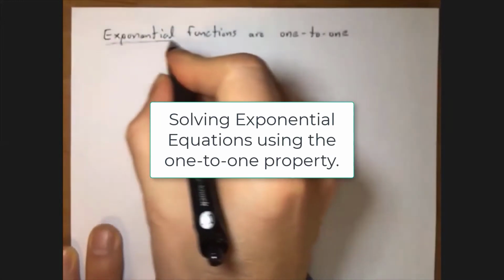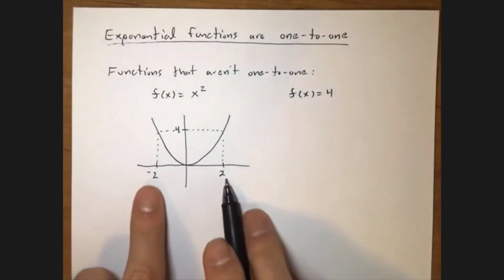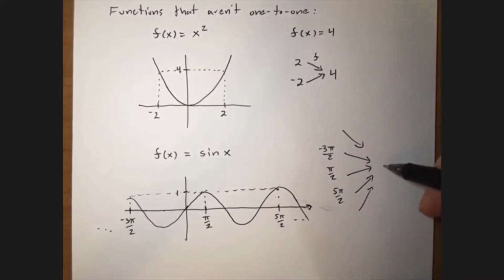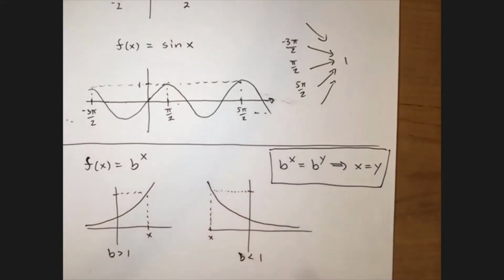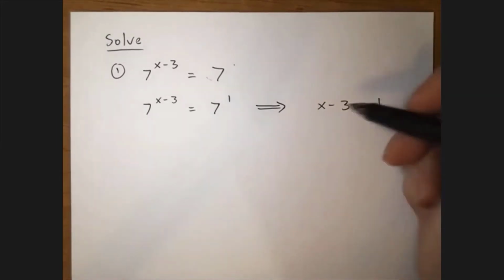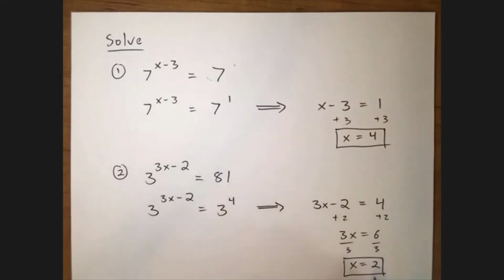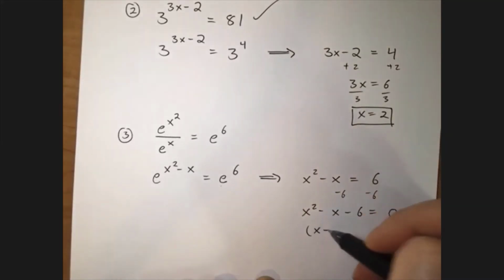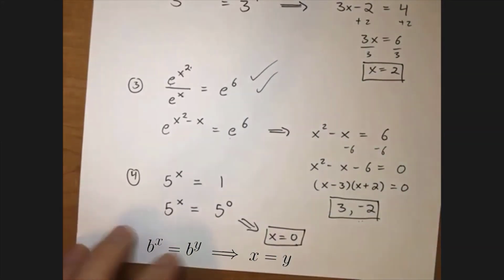Solving Exponential Equations using the One-to-One Property